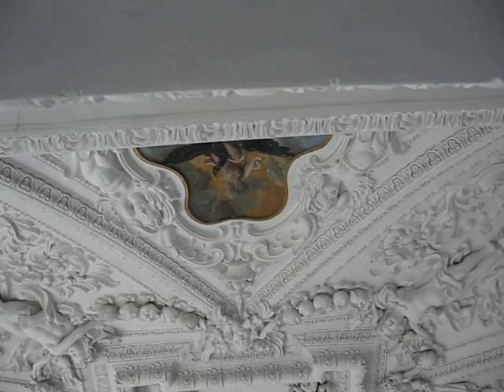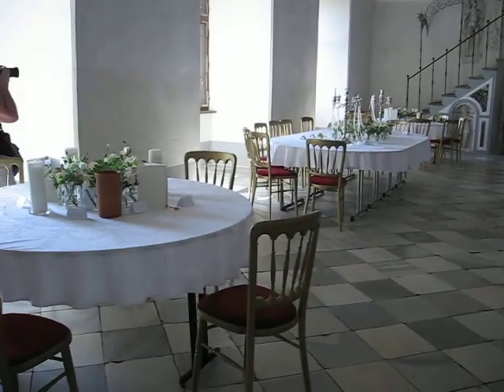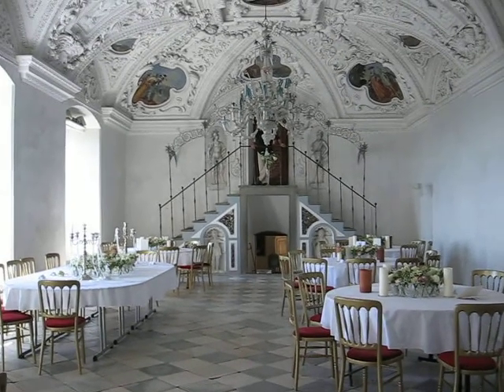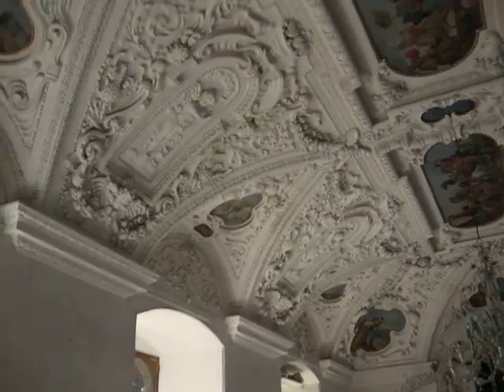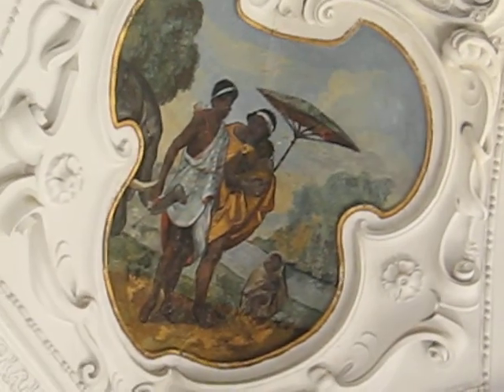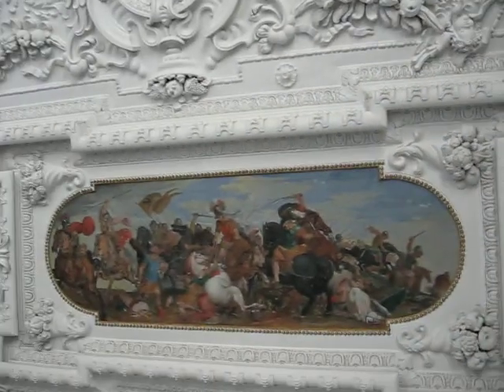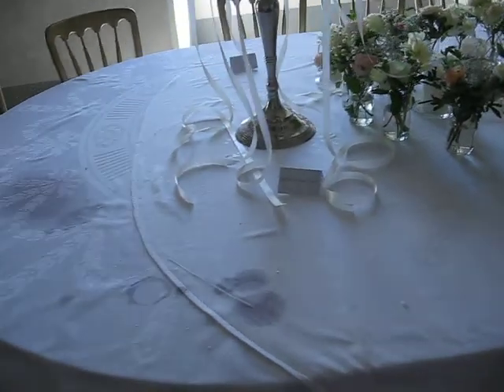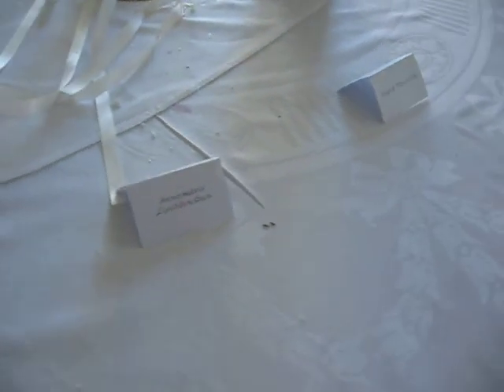Austria Travel: Baroque splendor at the Riegersburg White Hall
This video clip was taken on August 5, 2007 during a country excursion from my Austrian home town of Weiz. My brother and sister-in-law took me to one of the major sights in the area: the Riegersburg, a medieval fortress built originally in the 11th century on the basaltic rock of a former volcano. 11 bastions, 6 gates and 2 moats protect this fortress which was built in the border area of the Austrian empire to protect against invaders from the east which included Magyars and Turks.

During the 17th century the castle' history was enriched by two legendary female protagonists: the artistocratic Freifrau Katharina Elisabeth von Galler who expanded the castle, and her servant, the "flower witch" (Blumenhexe) Katharina Paldauf who was accused of being a witch for her ability to grow roses in winter and burned on the stake. After a brief stroll through the town of Riegersburg we drove the Castle of Kapfenstein, also located on a former volcano, where we had a delicious lunch in the castle outdoor patio which provided a magnificent view of the surround Styrian and Slovenian mountains and hills. Then I had a brief adventure on a motor scooter and got ready for my last evening in Austria, ready to say goodbye to my home town and the province of Styria -- the Green Heart of Austria.

I am actually a travel writer who loves to explore international destinations as well as my chosen home town of Toronto. On Youtube you will find hundreds of video clips from a wide variety of destinations. Feel free to check out some of my 700+ articles and interviews on http// and my Austrian travel articles will be published in the next few weeks.

Also, my FREE travel ebooks containing stories from my trips to destinations such as Sicily, Havana, Mexico City, New York City, Chicago, Florida, Toronto, Montreal, Ottawa, Vancouver, Halifax and many others are available right now (more).